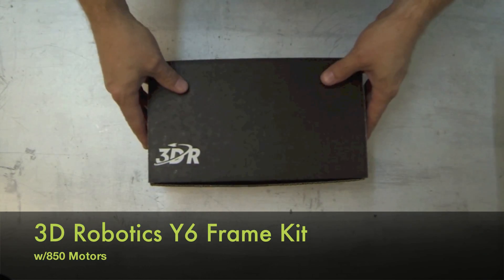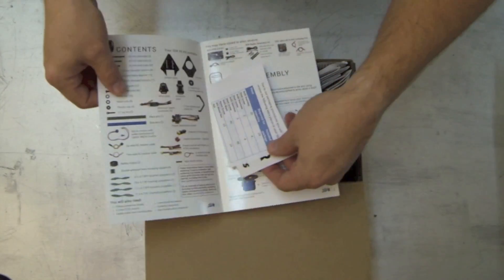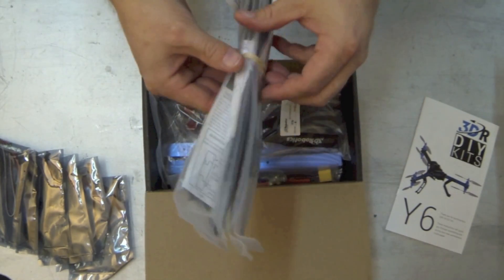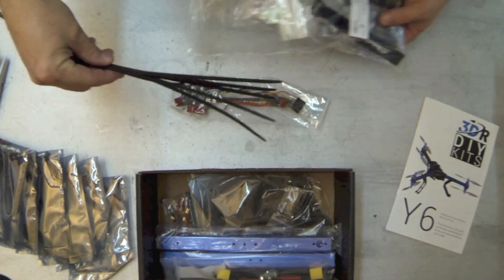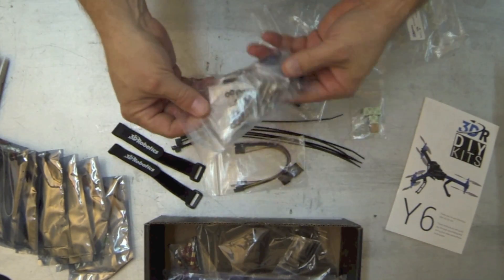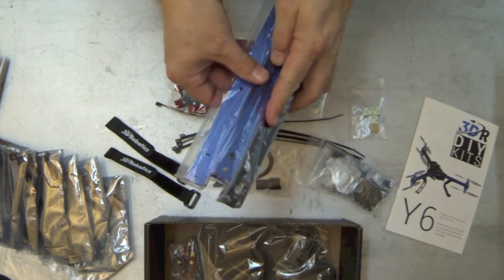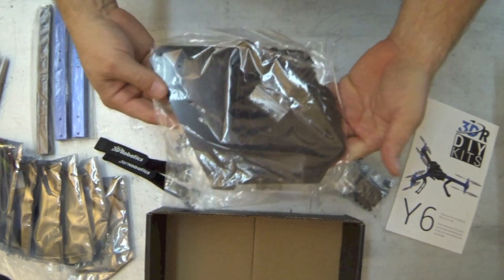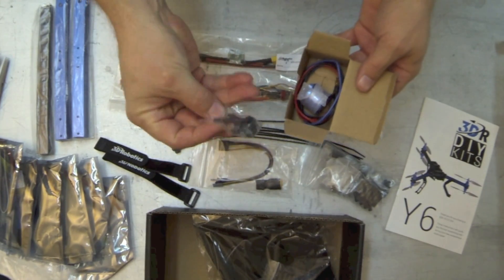3D Robotics Y6 Multicopter Kit Unboxing & Introduction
Unboxing video of the 2013 3D Robotics Y6 Airframe and motor kit.  Kit used will have 850 motors, APM 2.6 with remote Mag and GPS, Futaba T8J radio and Tarot 2D gimbal.